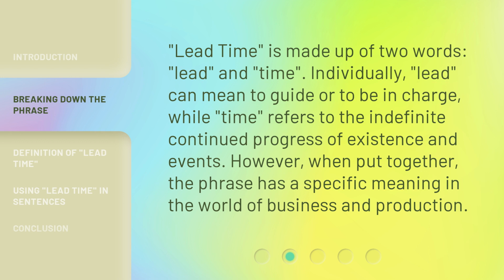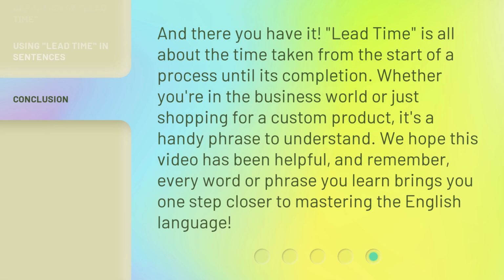Understanding "Lead Time" in English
Demystifying Lead Time: Understanding the Concept in Business • Discover the meaning and significance of 'Lead Time' in the business world. From its definition to practical examples, this video will equip you with a valuable concept that impacts industries like manufacturing. Don't miss out on this essential knowledge!

00:00 • Introduction - Understanding "Lead Time" in English
00:20 • Breaking Down the Phrase
00:46 • Definition of "Lead Time"
01:20 • Using "Lead Time" in Sentences